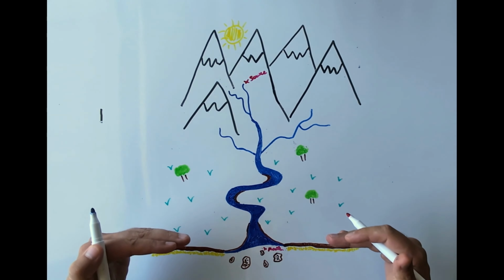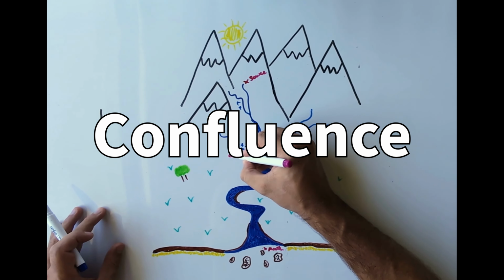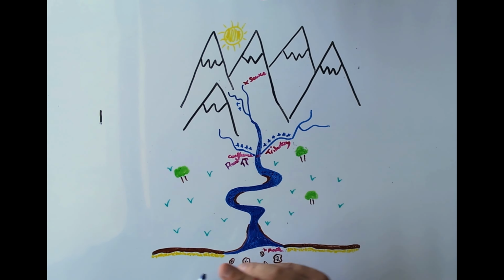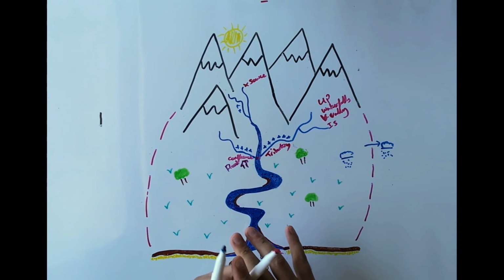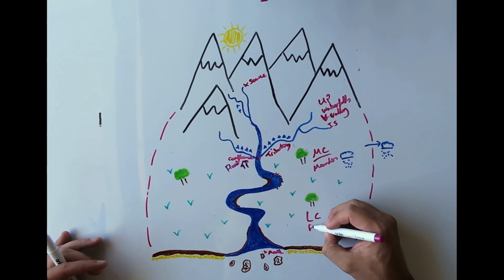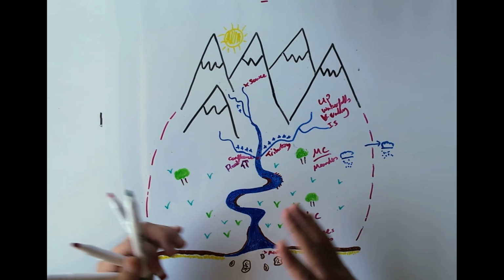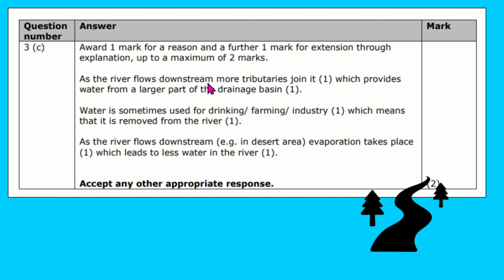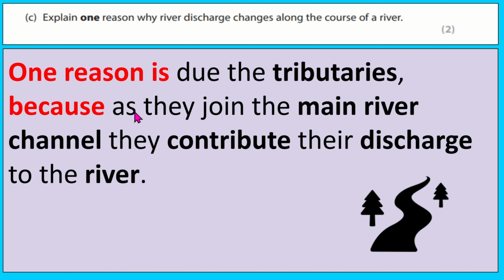Drainage Basin Rivers GCSE Geography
GCSE Geography: Drainage Basin Rivers

In this animated exploration of Drainage Basins, we delve into key GCSE Geography topics, breaking down complex concepts through diagrams, engaging animations and modelled examples of exam questions.

🎓 Get ready for your exams with our comprehensive content, Drainage Basins can be one of the more tricky parts of the course!